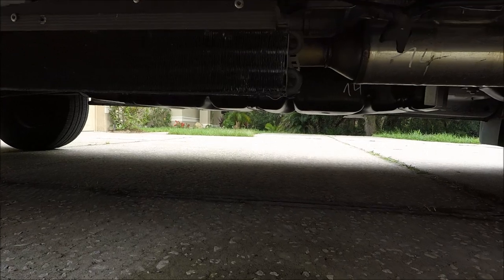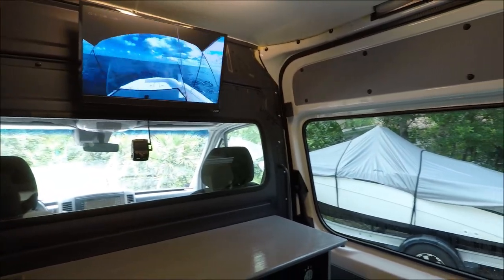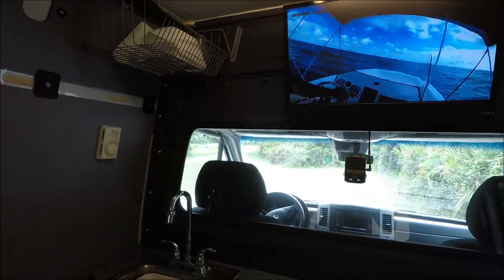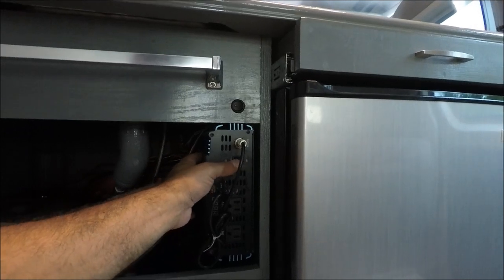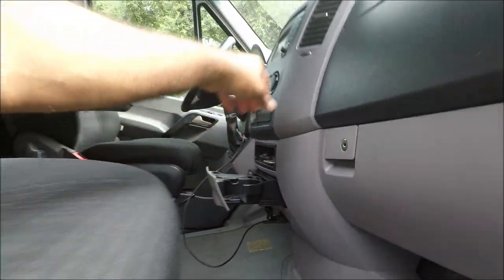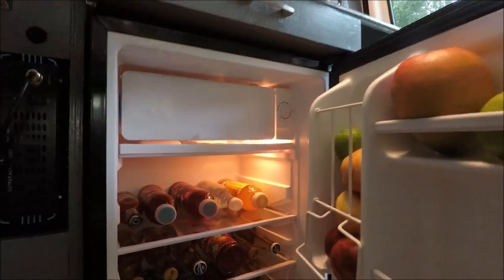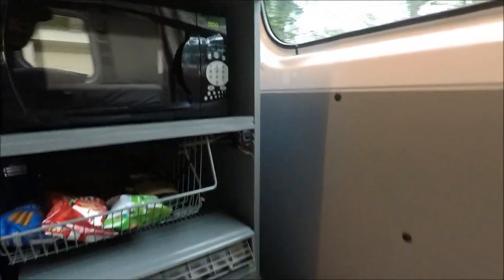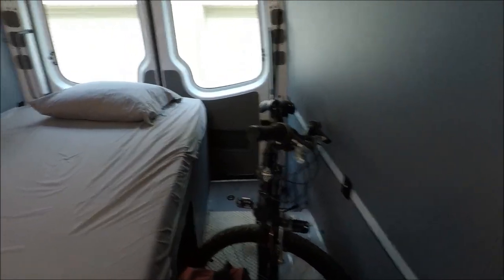Sprinter Custom DIY RV life on the road San Carlos RV Park Fort Myers Florida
Helping my viewers do their own maintenance and repairs so you can save money by not taking it to the Dealer. If you Like to support the Making of this Videos Please go and any Small Donation will greatly be appreciated.